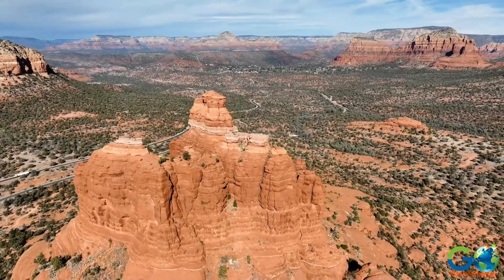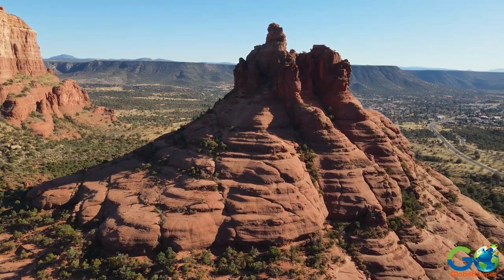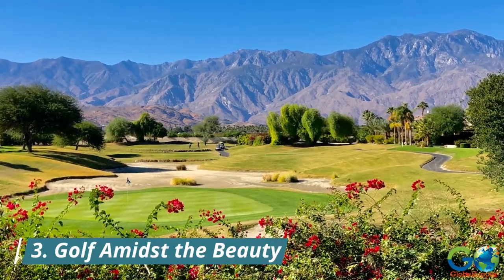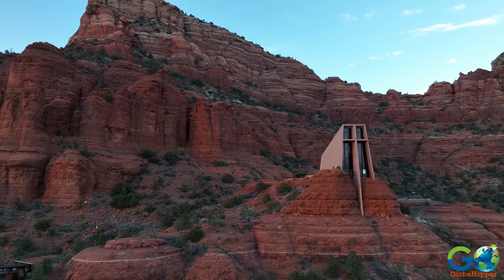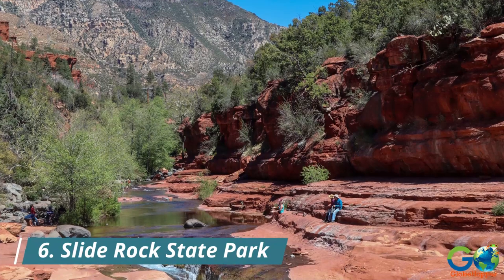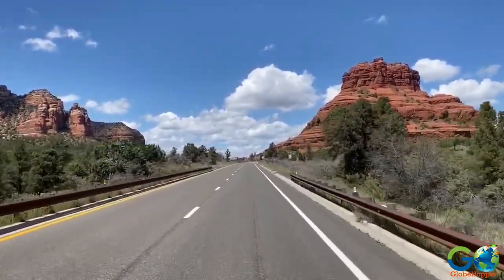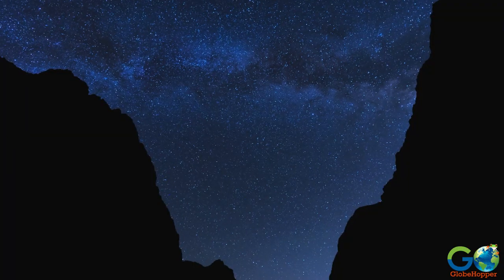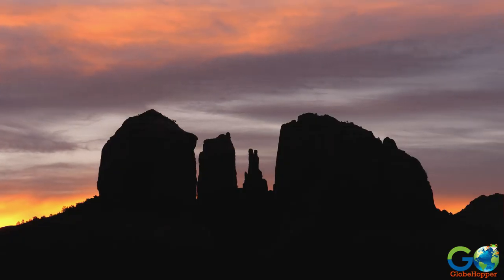Top 10 Things to See and Do in Sedona, Arizona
In this video, we're showing you the top 10 things to see and do in Sedona, Arizona - a region known for its stunning red rock formations. We'll show you some traveler-favorites like Pink Jeep Tours, and some hidden gems like Slide Rock State Park.

~~~Timestamps~~~
0:34 - Hike the Red Rock Trails
1:00 - Pink Jeep Tours
1:26 - Golf Amidst the Beauty
1:47 - Visit the Chapel of the Holy Cross
2:07 - Explore Scottsdale
2:35 - Slide Rock State Park
2:55 - Red Rock Scenic Byway
3:20 - Montezuma Castle National Monument
3:39 - Stargazing
3:58 - Verde Canyon Railroad

~~~Credits~~~
We'd like to thank @stanwiley3798 for allowing us to use his footage of the Pink Jeep Tour.

To view all photo and video credits for this video, please visit our